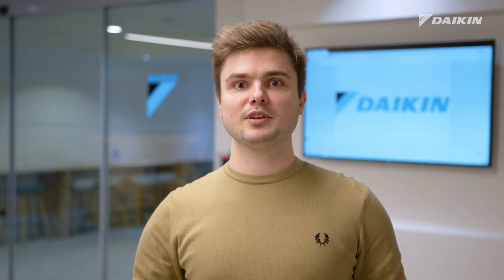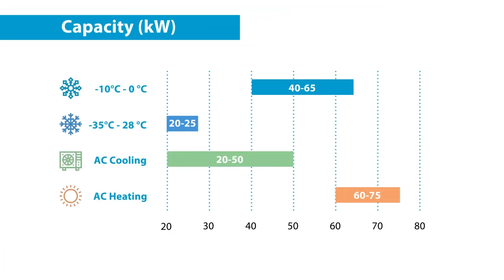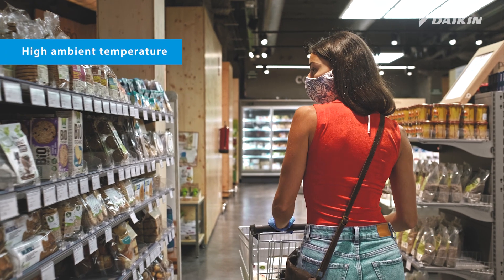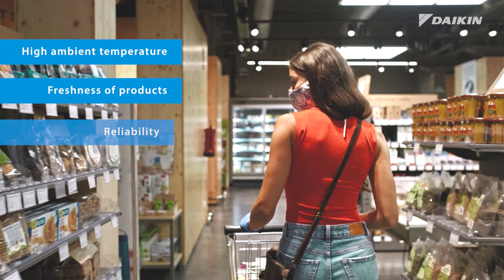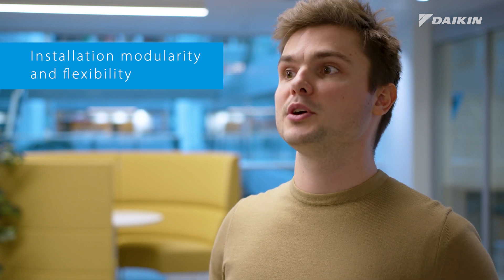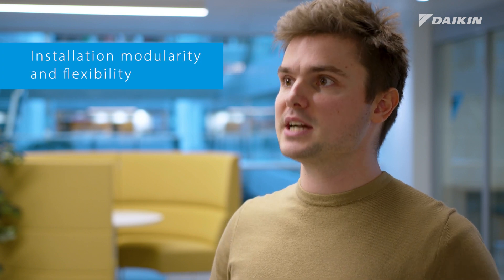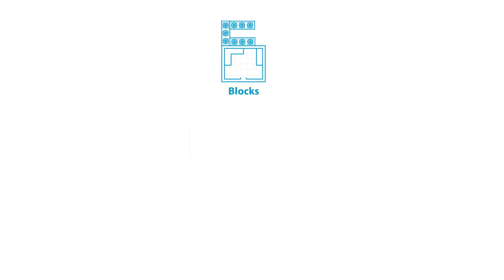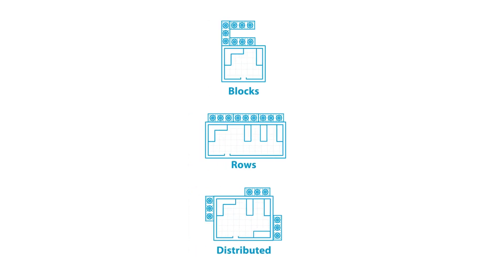Daikin CO2 ZEAS condensing unit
CO₂ condensing units for medium and low temperature refrigeration featuring proven ZEAS technology. For commercial and industrial applications.

CO₂ ZEAS is the perfect solution for all cooling and freezing applications with variable load conditions and high energy efficiency requirements.
Particularly  suitable for use in supermarkets, cold storage, blast coolers and freezers, process refrigeration etc.

Key facts:
☑️ BLDC inverter swing compressor with onboard 2 stage technology with intercooler
☑️ Reduced CO₂ emissions thanks to the use of natural refrigerant (CO₂) and low energy consumption
☑️ Factory tested and pre-programmed for quick and easy installation and commissioning
☑️ Increased installation flexibility thanks to limited dimensions
☑️ Low sound level including “night mode” operation